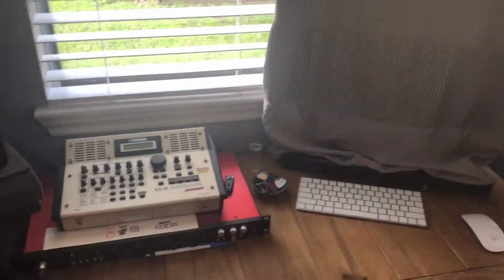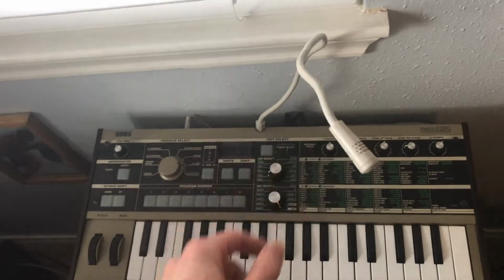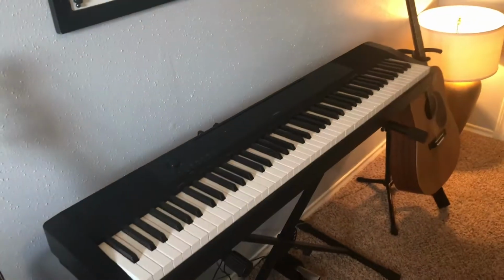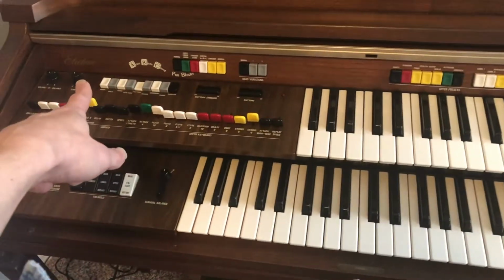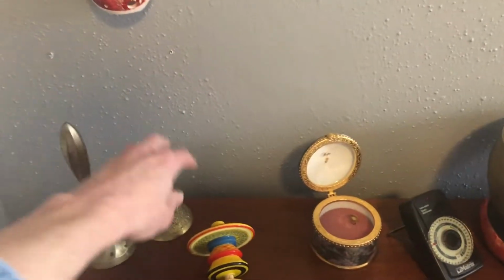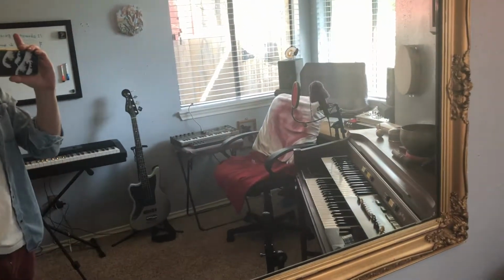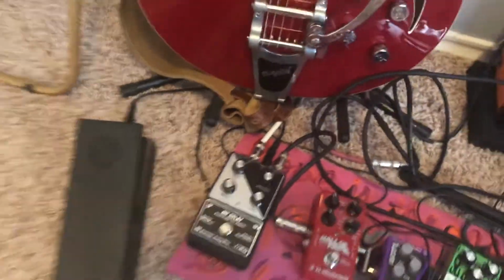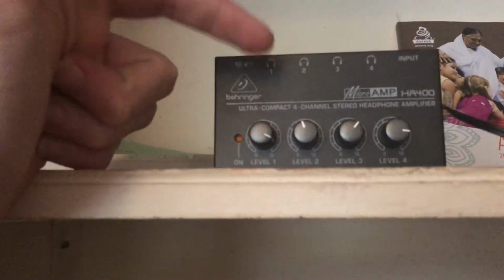HummingBird Studios Tour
Tour of HummingBird Recording Studio.

Links!